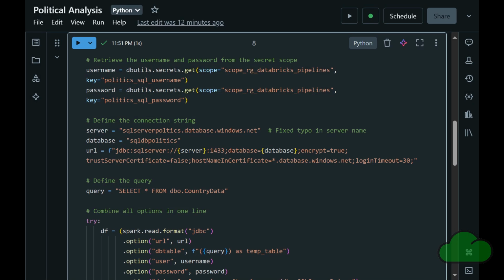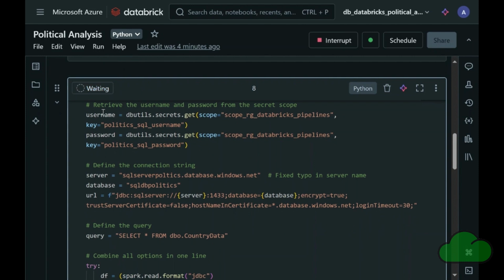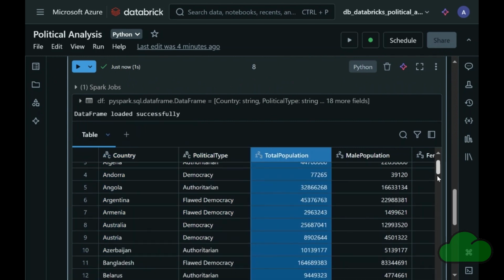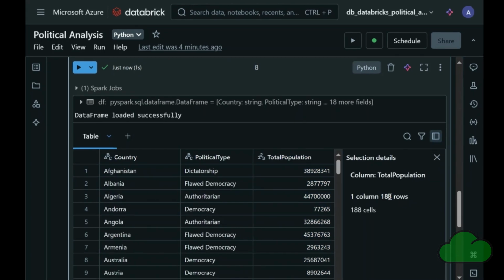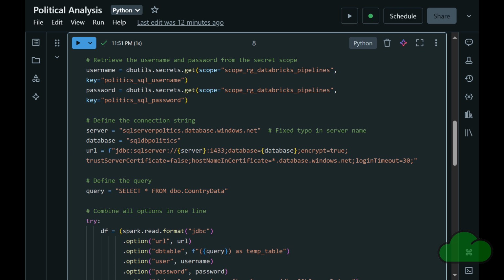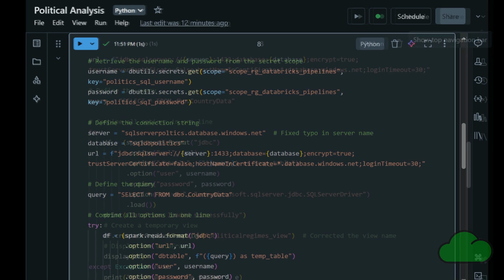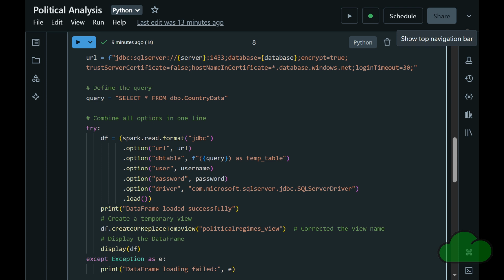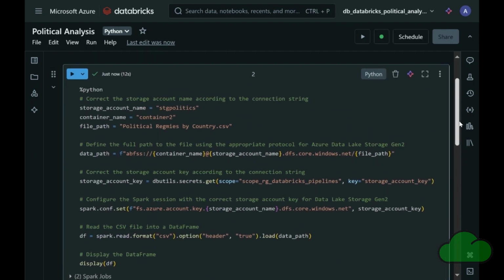Connect your Azure SQLdb to your Azure Databricks Notebook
In this demo I show you how to connect your Azure Databricks notebook with your Azure SQL database.